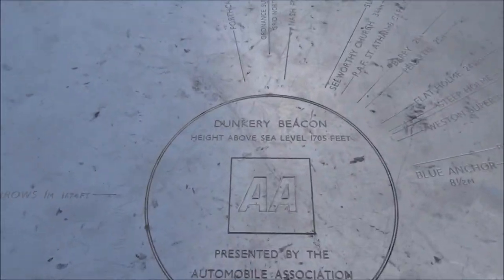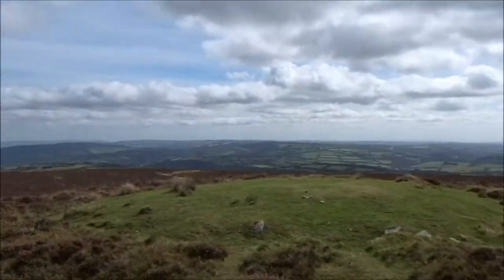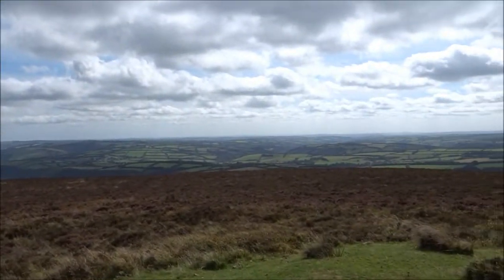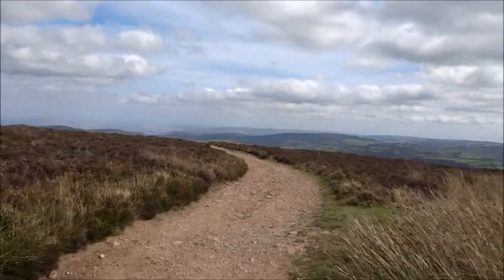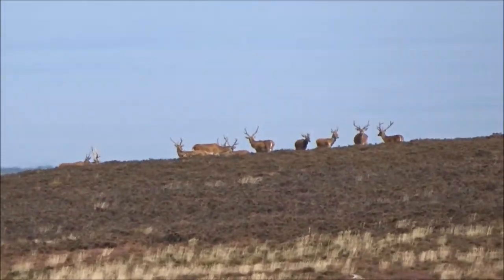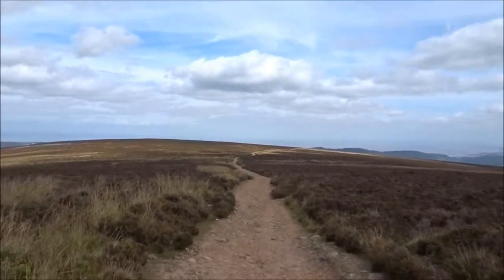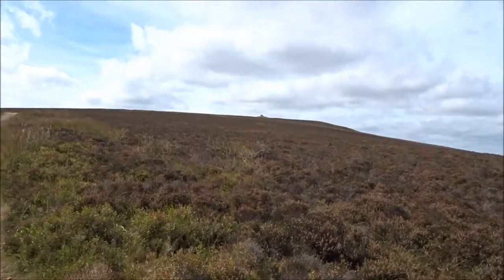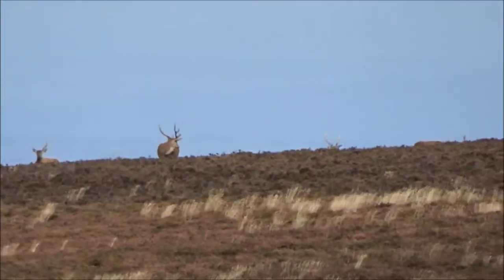Dunkery Beacon Visit, Part III,'Views From The Beacon & Exmoor Deer' by Sheila, September 10th 2018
22 years since I last visited the beacon and that was on my birthday in the winter months with snow all around on the ground Splendid views on the highest hill in Somerset--the beacon point allows us to see the distances to various places and was presented by the AA---Another really good moment was the deer , the stags gathering Dunkery Hill--I was so glad to see them because my walks on the Quantocks recently and throughout the Summer was the absence of deer...I decided not to get too close just in case---not quite the rutting season but best to be cautious..Just great to see them...my walk continues along the Macmillian Way downhill to Brockwell Wood eventually.